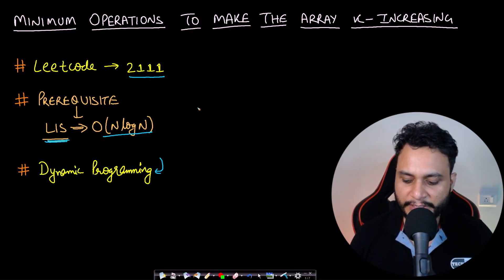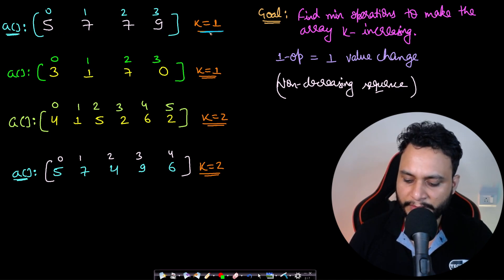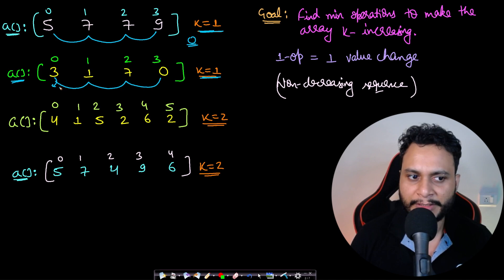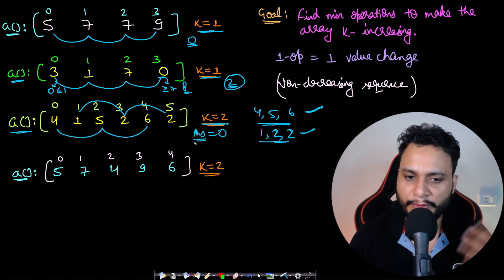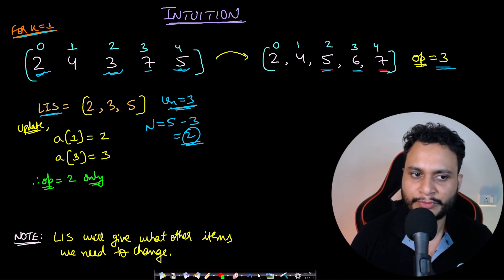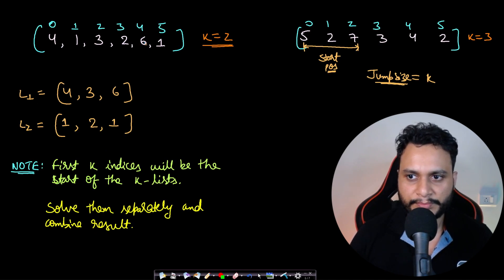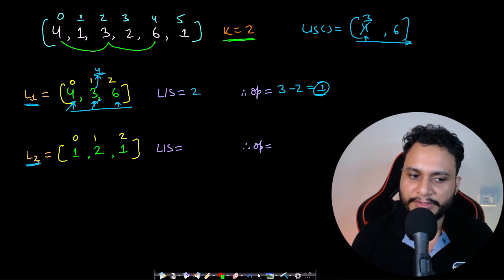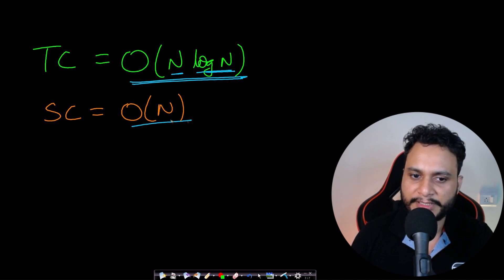Minimum Operations to Make the Array K Increasing | Leetcode #2111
This video explains about an interesrting interview problem based on optimal Longest Increasing Subsequence in O(NlogN) which is from leetcode 2111.